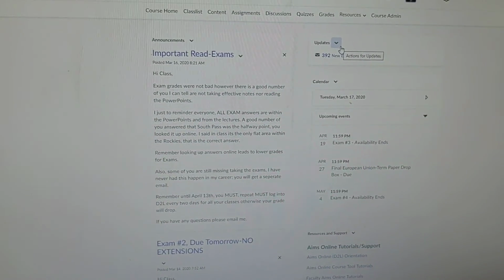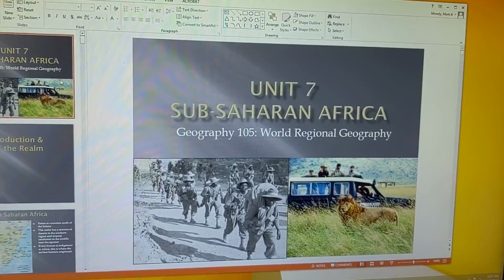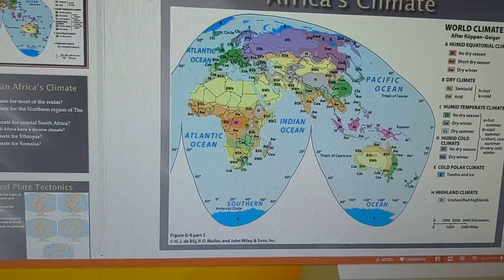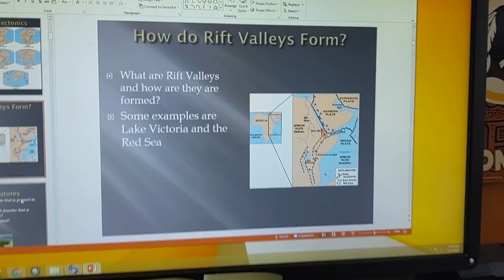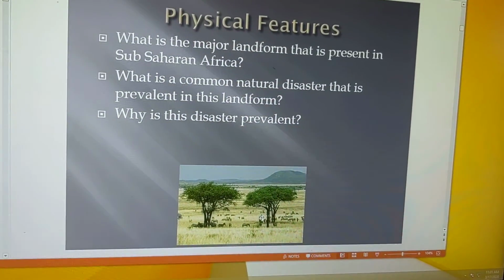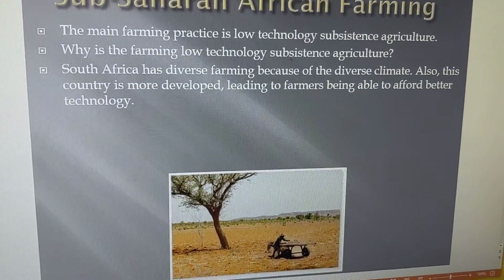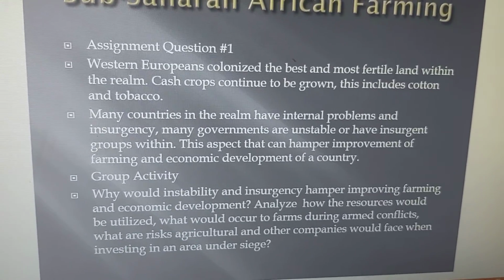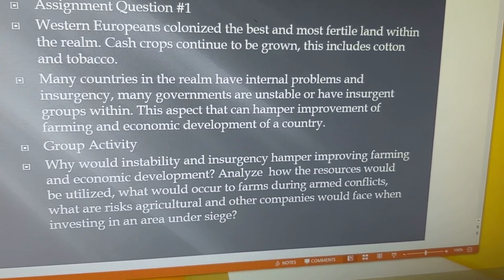World Geography-Sub Saharan Africa Part 1